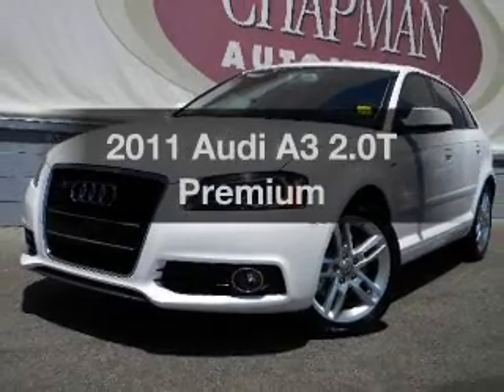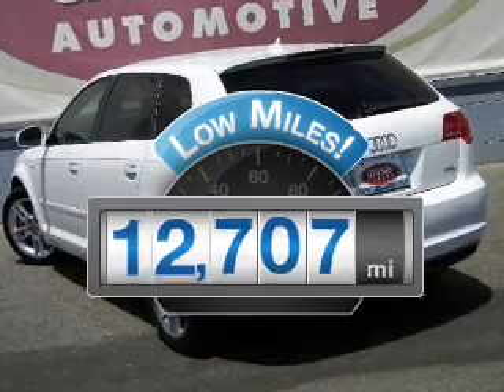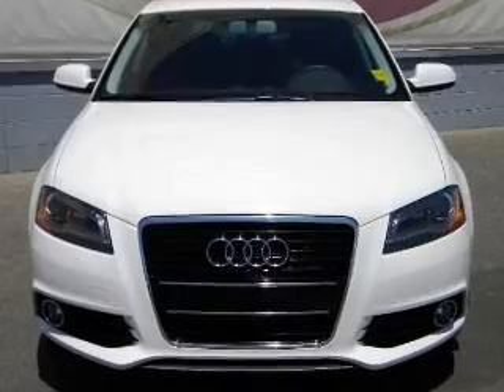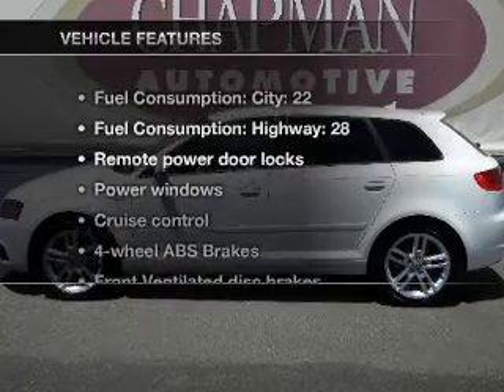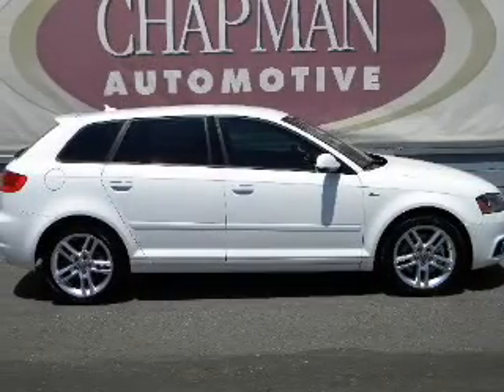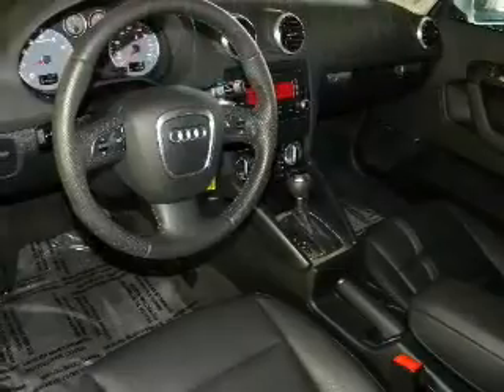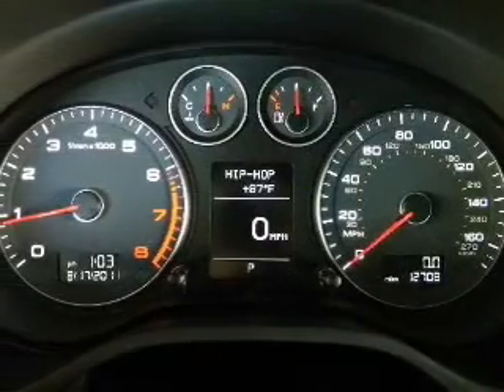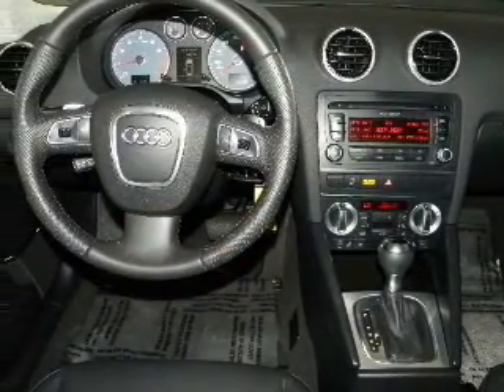2011 Audi A3 - Tucson AZ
Year: 2011
Make: Audi
Model: A3
Trim: 2.0T Premium
Engine: 2.0 liter inline 4 cylinder 16 valve
Transmission: 6-Speed Automatic with Auto-Shift
Color: Ibis White
Mileage: 12707
Address:
4646 E 22 Street